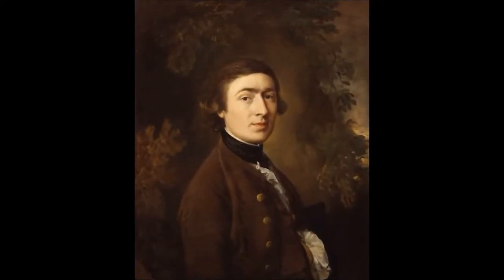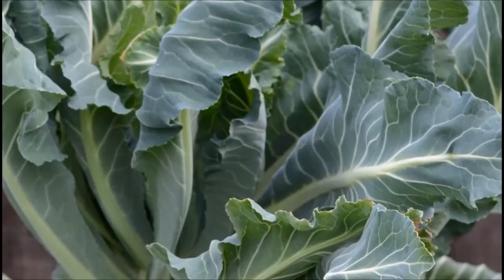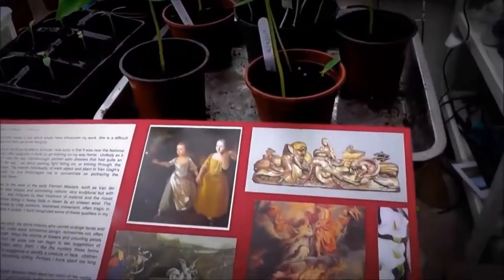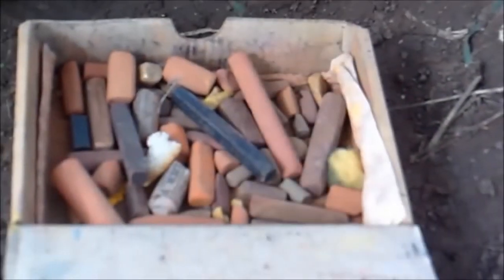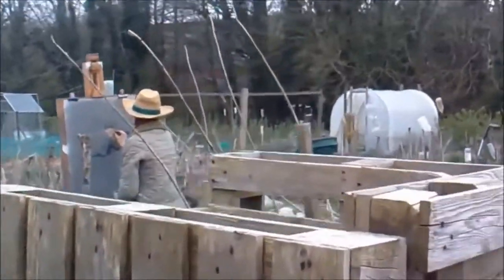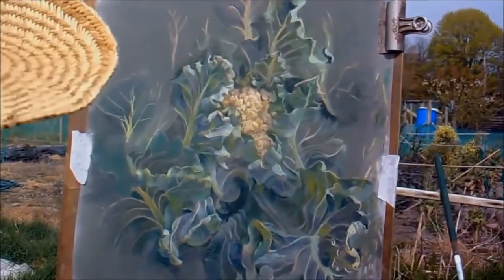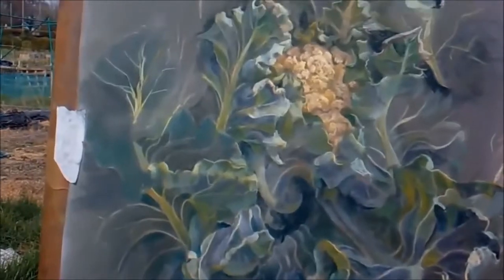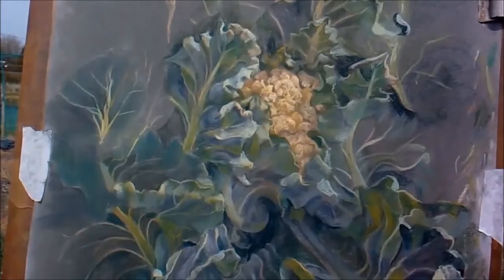Pastel drawing of a Cauliflower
In this video there is the comparison in styles with Thomas Gainsborough

My YouTube site used to be called simbo57 but then Google wanted us to use real names to try to make trolls more accountable so I have reverted to my real name John Simpson. But if you want to find my videos put "Simbo57" in the search box and they all come up.
 I am not the news reporter or the boxer.  To work out who I am please watch my videos.  To find out who someone is you need to drill down into their personality and try and find out what makes them tick.  This can be interesting!